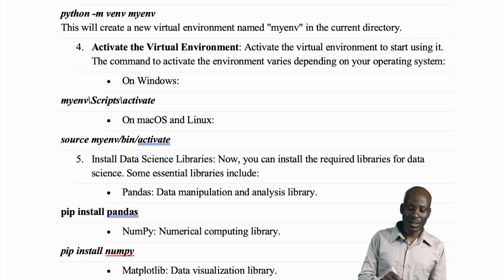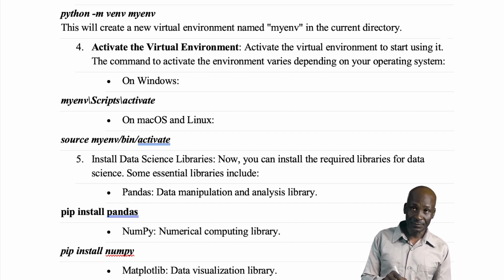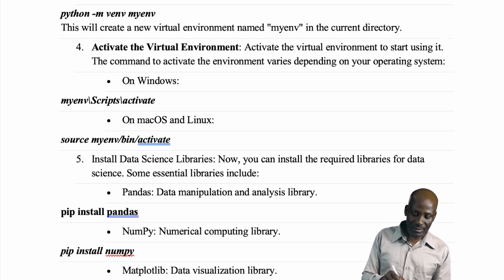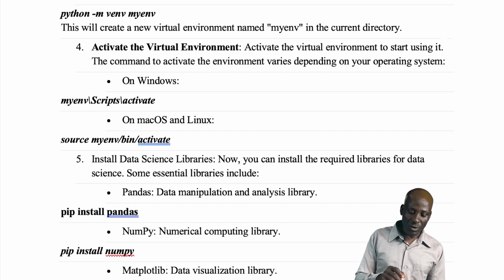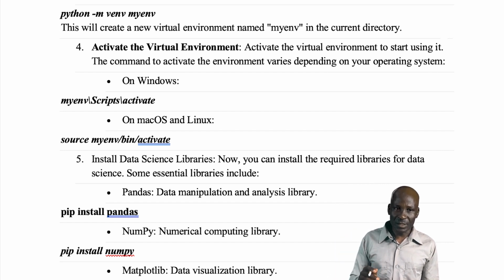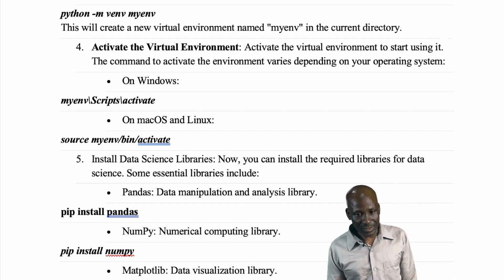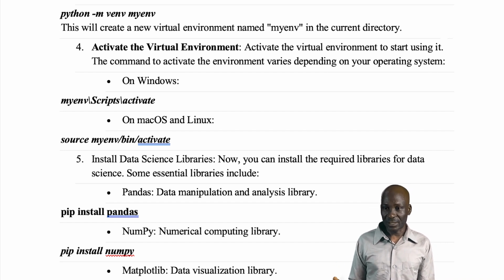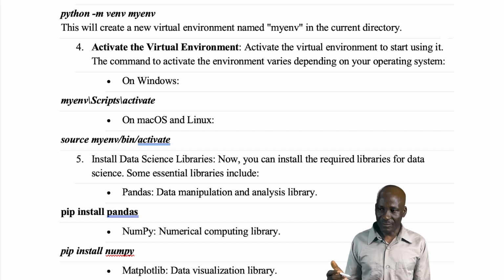Data Science Course: Python Environment Setup for Data Science 43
In this comprehensive guide, we walk you through setting up a Python environment for data science. Follow our step-by-step instructions to install Python, set up the Anaconda distribution, and configure Jupyter Notebook—an essential tool for data analysis and visualization. Learn how to install and manage Python libraries and packages that are fundamental to data science tasks such as data manipulation and machine learning. Discover the benefits of using virtual environments to keep your projects organized and isolated. Get ready to optimize your data science workflow as we provide insights on choosing the right Python IDE and share useful tips for efficient Python coding. Join us on this journey of Python environment setup and unleash the full potential of data science.